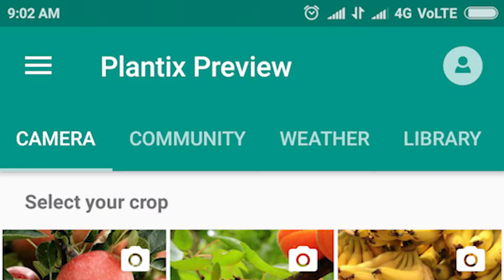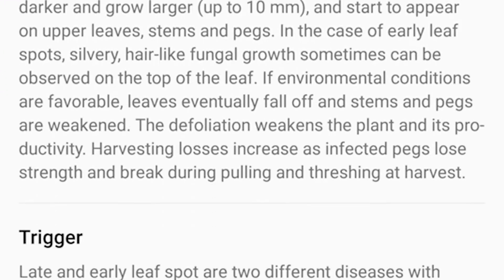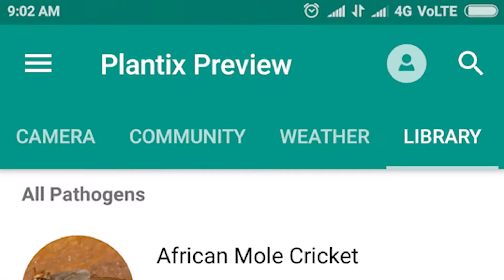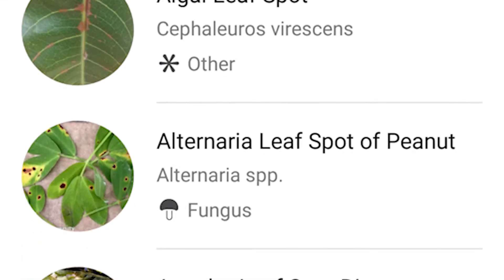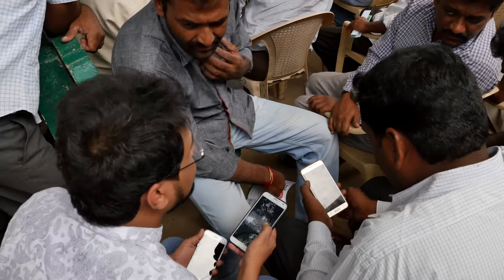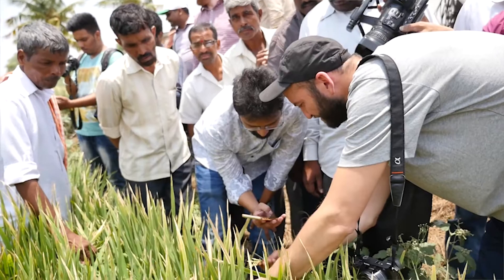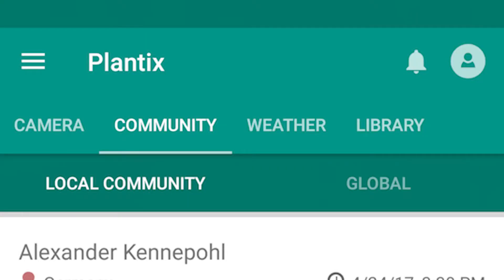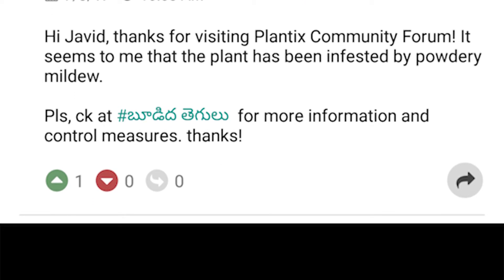Plantix, a plant disease and diagnostic tool.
Plantix is a crop-damage diagnosis app which supports farmers worldwide to recognize plant diseases, pests and nutrient deficiencies with the help of artificial intelligence. It has been developed by PEAT, Germany, in collaboration with its knowledge and extension partner, ICRISAT and the Acharya N G Ranga Agricultural University, Telangana, India.